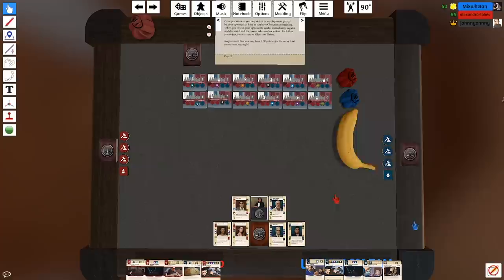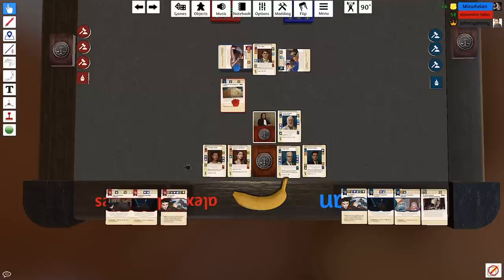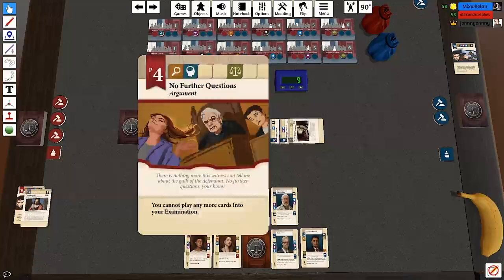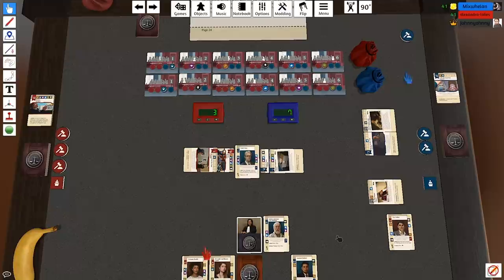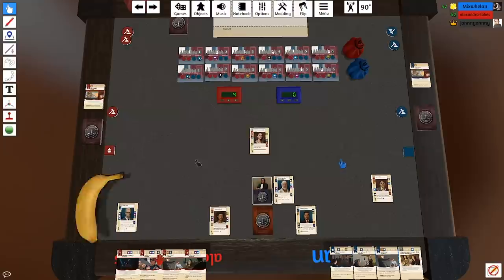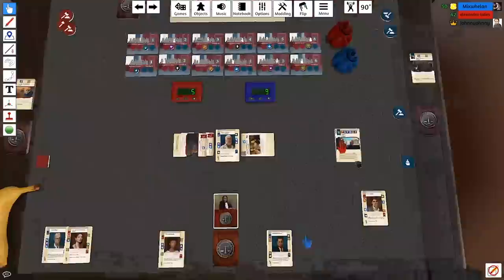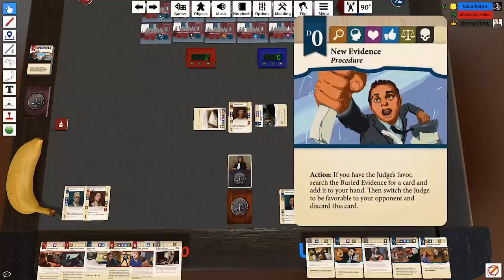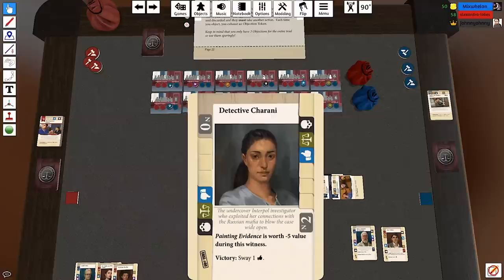Lawyer Up board game playthrough - Let's Play Lawyer Up!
Buckle up for Lawyer Up as Lolies and Wheels go head to head in this courtroom battle whilst Judge Nahnah aka Johnny Chiodini looks on and is judgy.